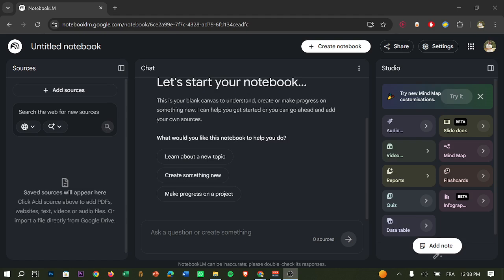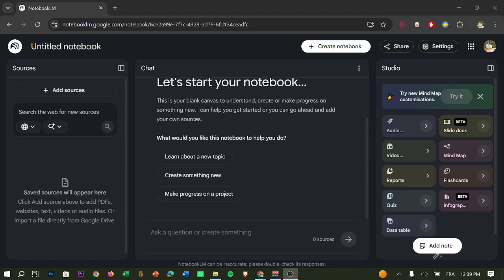How To Fix Video Overview Stuck Loading in NotebookLM! Tutorial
Today we talk about notebooklm not working,fix video overview stuck loading in notebooklm,notebooklm tutorial,google notebooklm